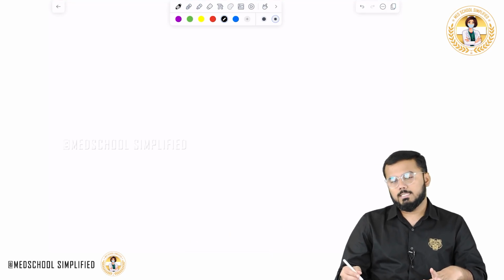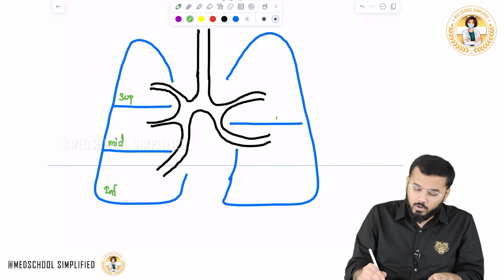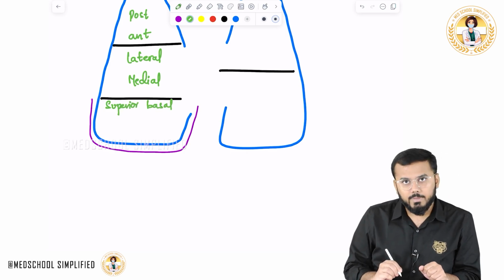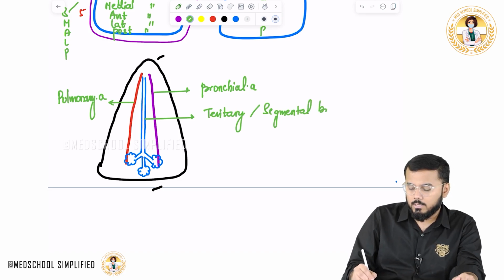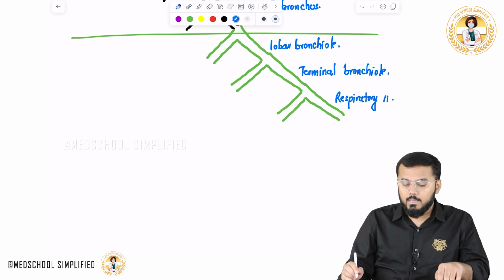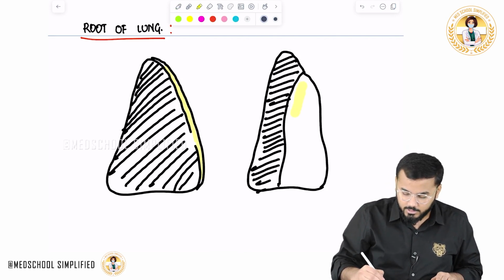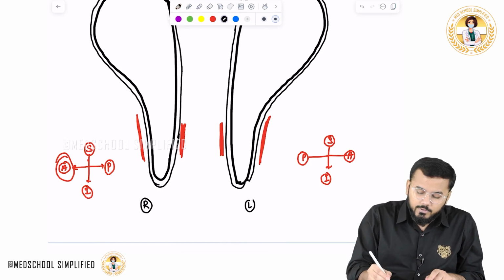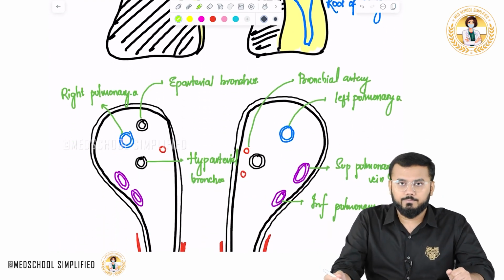Anatomy of the Lungs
🫁💨 Welcome to this all-in-one, high-yield lecture on the Lungs – Thorax Anatomy, beautifully, where detailed anatomical knowledge meets clinical relevance! In this concept-packed session, you'll master the gross anatomy of the right and left lungs, including their lobes, fissures, surfaces (costal, diaphragmatic, mediastinal), and borders (anterior, posterior, inferior), along with the hilar structures and bronchopulmonary segments 🫀. Learn to distinguish the three-lobed right lung with its horizontal and oblique fissures from the two-lobed left lung with the characteristic cardiac notch and lingula 💓. This lecture also dives into the root of the lung, orientation of bronchi, pulmonary vessels, lymphatics, and their arrangement at the hilum in both lungs. You’ll also explore the microscopic anatomy of alveoli, and understand important surface markings, pleural reflections, and the lymphatic drainage pathways critical for understanding lung cancer spread and TB nodal involvement 🧬. Clinical applications include insights into lung collapse, pneumothorax, pleural effusion, bronchopulmonary infections, and segmental resections—all explained in a simplified and exam-oriented manner, perfect for MBBS students, NEET PG, FMGE, INICET, and USMLE aspirants. With vivid diagrams, dissection cues, and clinical pearls, this is your go-to video to conquer thoracic anatomy with confidence and clarity! 🎯📚 Don’t forget to like 👍, comment 💬, and share 📲 to empower more medicos on their journey to excellence!